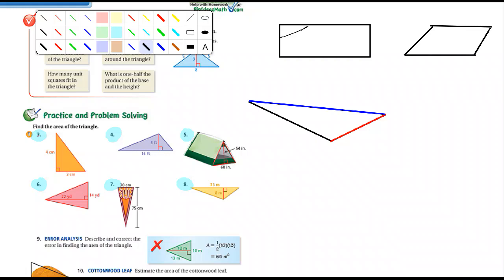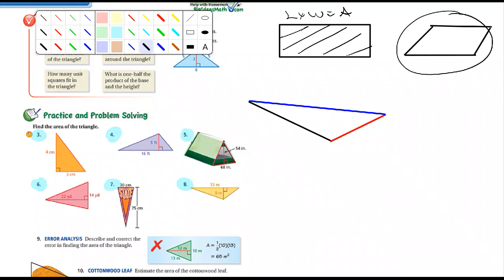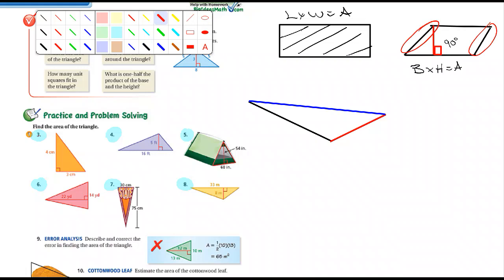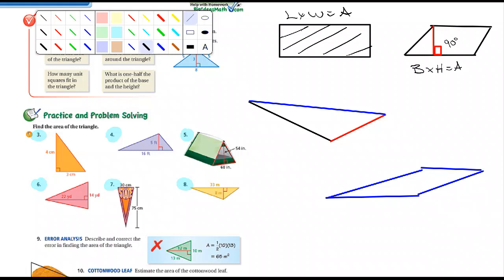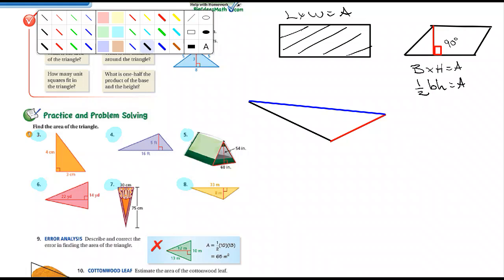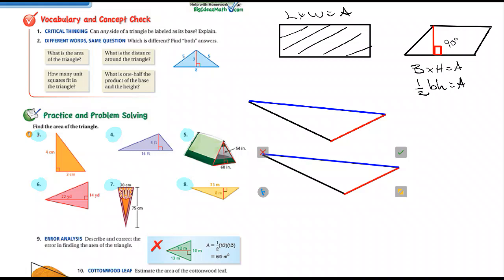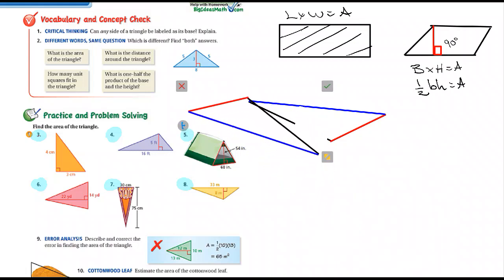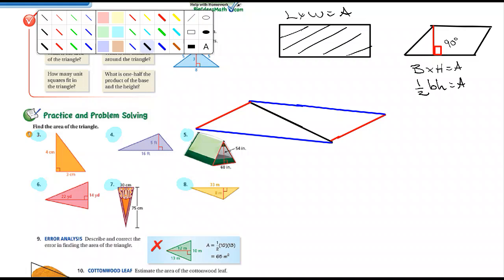6th Math 4 2 Part One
6th Math 4 2 Part I